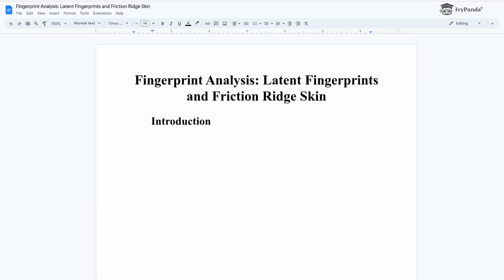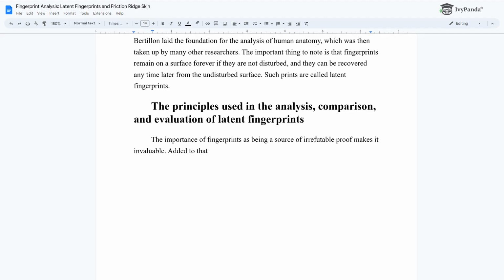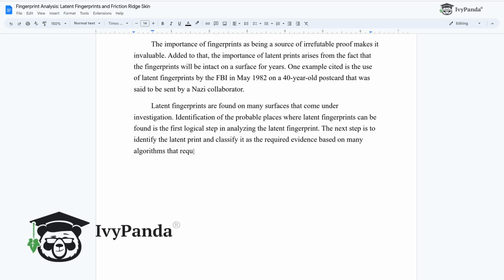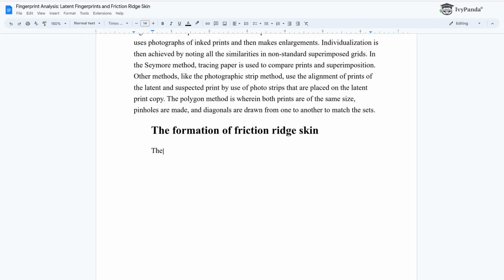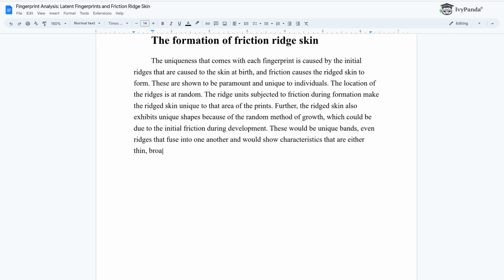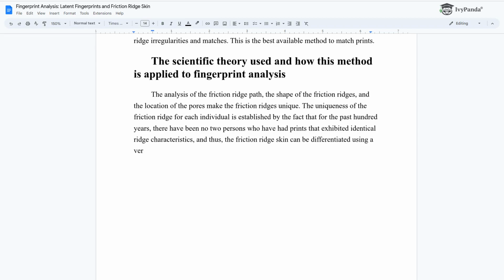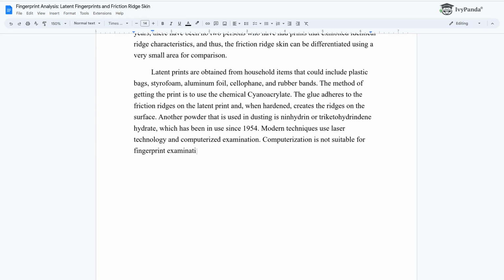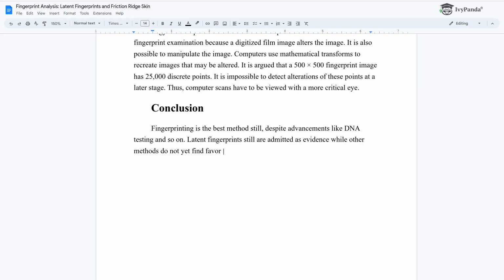Fingerprint Analysis: Latent Fingerprints and Friction Ridge Skin | Essay Example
This text explores the enduring significance of fingerprint identification, particularly latent fingerprints, in forensic science. Established by Alphonse Bertillon, fingerprint analysis remains a highly effective method for classifying individuals due to the uniqueness and permanence of friction ridge skin. Various techniques for analyzing latent fingerprints, including the Osborn Grid and photographic strip methods, are discussed. The formation and individuality of friction ridges are emphasized, showcasing their irreplaceable role in identification. Modern practices, utilizing chemical and laser technologies, continue to evolve, yet the reliability of fingerprint evidence in legal contexts remains paramount despite advancements in DNA testing and digital processes.

📑 Paper type: Essay
📖 Pages: 2
🔠 Words: 776
📚 Subjects: Law, Criminal Investigation
⚙️ Language: 🇺🇸 English

🔎 Works Cited:
Ashbaugh, D. R. (1999) Quantitative-qualitative friction ridge analysis: An introduction. CRC Press.
Cherry, M; Imwinkelried, E. (2006) A Cautionary Note about Fingerprint Analysis and Reliance on Digital Technology. Judicature, vol. 89, no. 6. pp: 334-336.
Lee, H. C; Gaensslen, R.E. (2001) Advances in Fingerprint Technology. CRC Press.